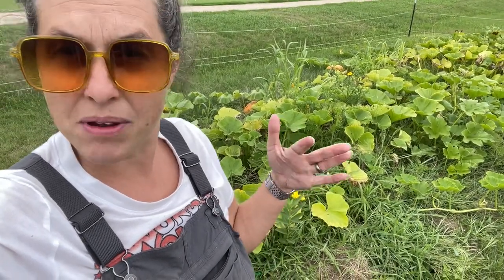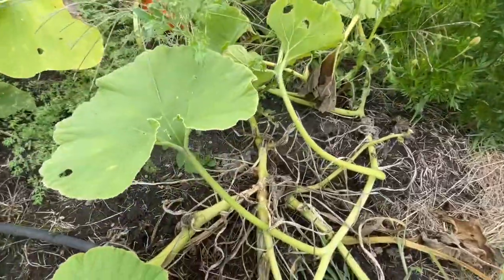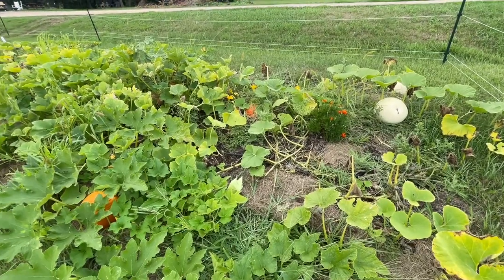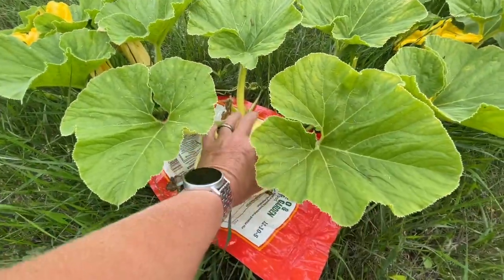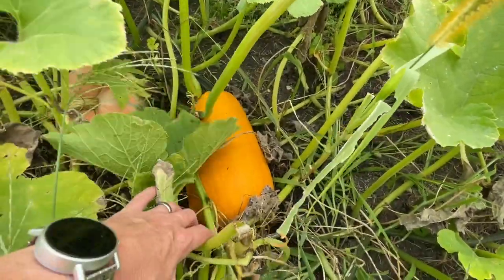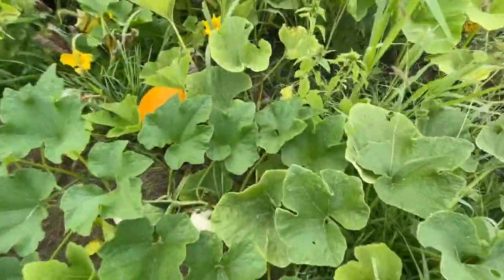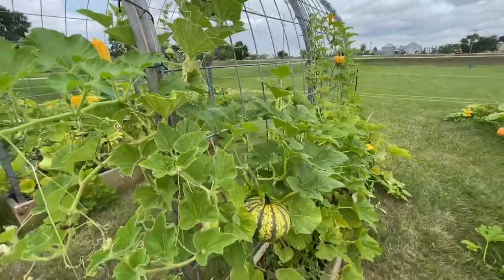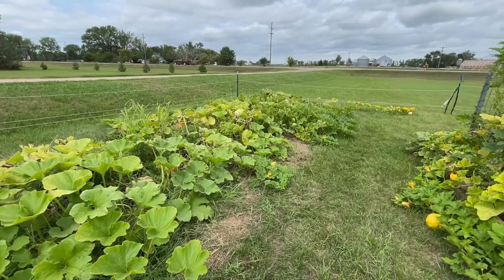The pumpkin patch saga continues | It's almost fall in zone 4b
The season is not over yet and the squash vine borers haven't officially won but I think there are points on both sides of this battle.